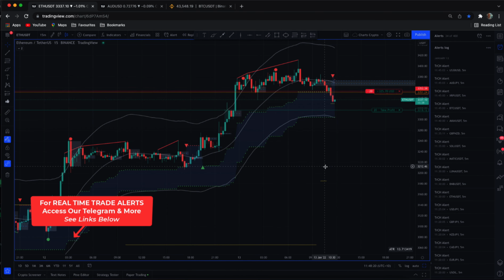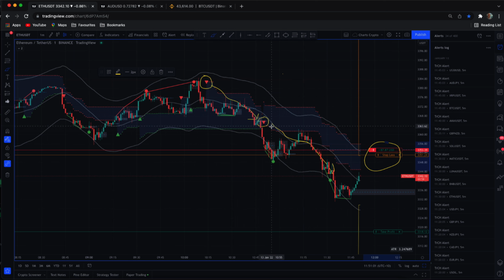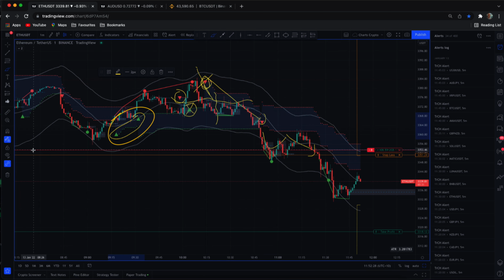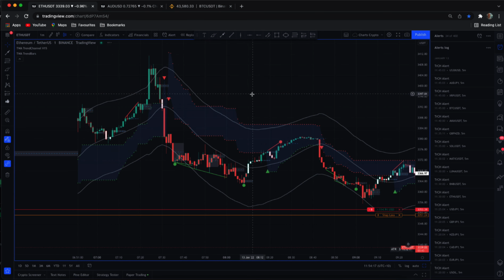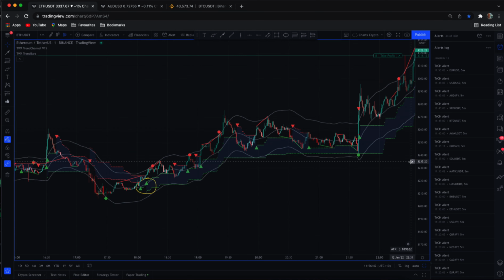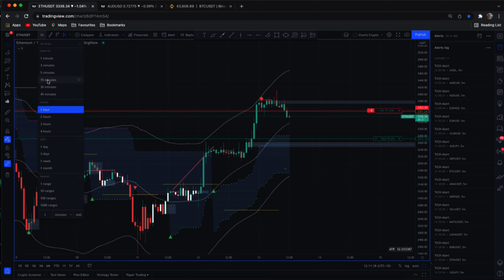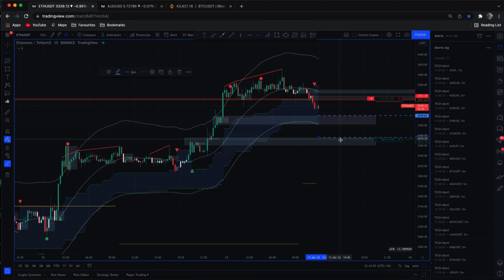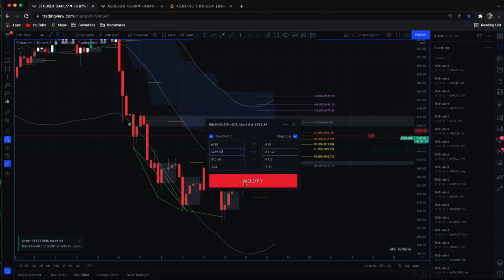SCALPING CRYPTO: Unveiling the Magical 1 Min Strategy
Learn how to scalp crypto with this 1-minute ETH trading strategy. Discover the magic of scalping in the cryptocurrency market!

➡️ Recommended Fx Brokers:
Discover How Pepperstone Could Reward You with up to $5000: